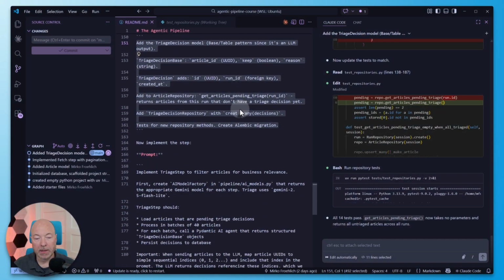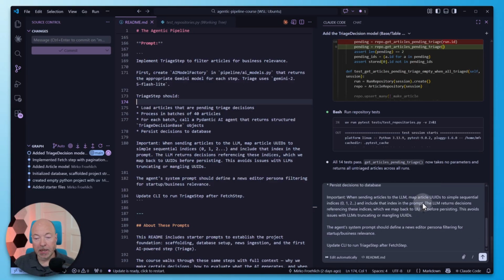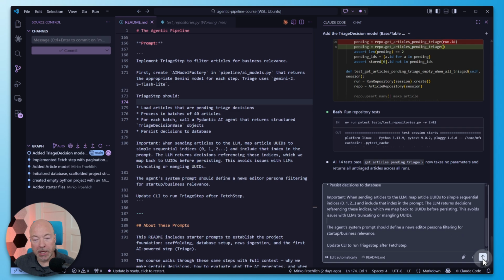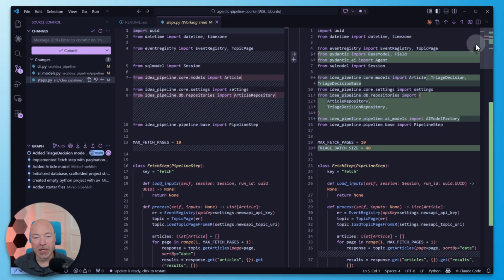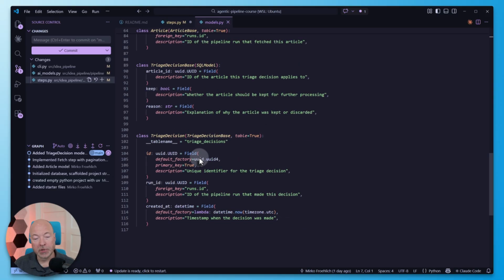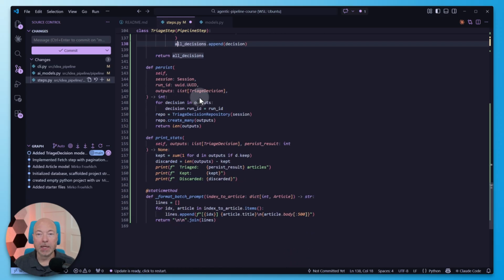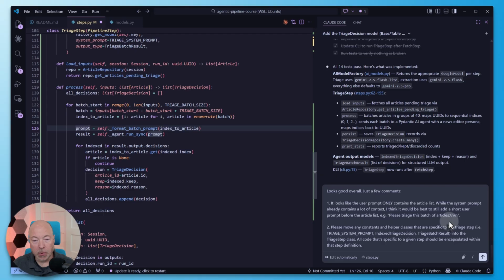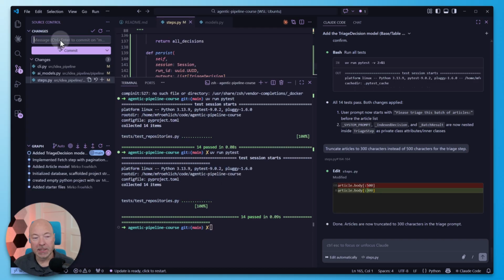Triage - Building the Triage Step (Agentic Pipeline #8)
We build our first agentic step. I add an AI model factory, then a Triage step that batches articles and calls a Pydantic AI agent for structured keep/discard decisions. The key technique: mapping article UUIDs to simple sequential indices so the cheaper model doesn't mangle them.